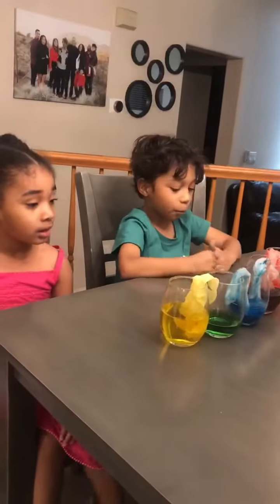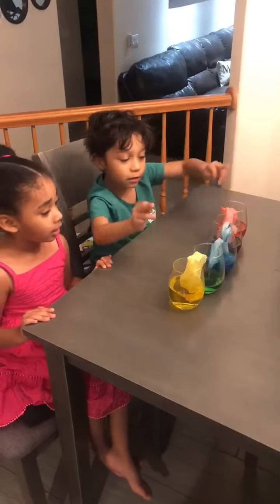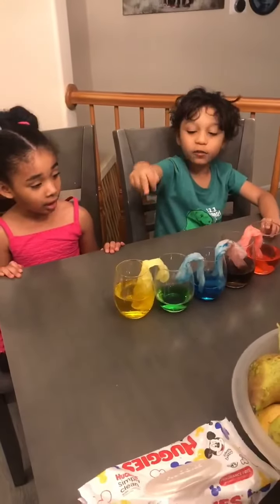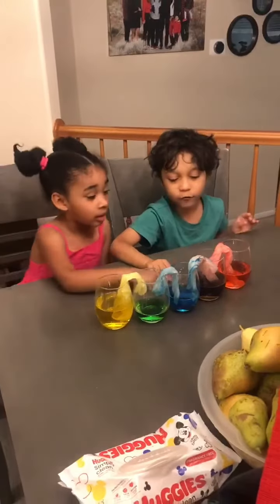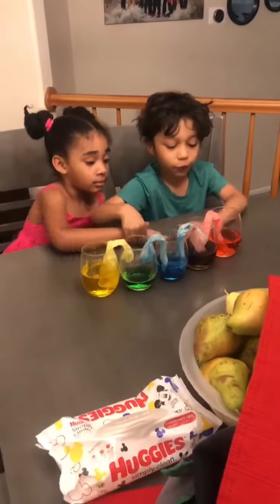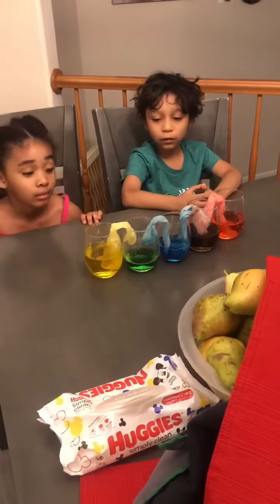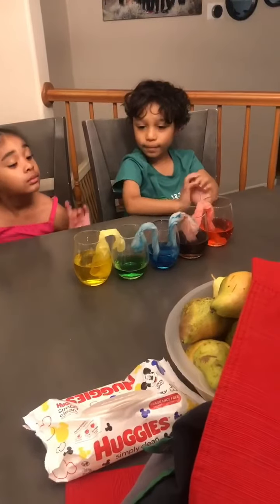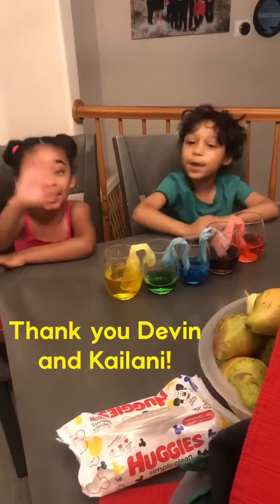Primary SS Lesson 9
Spreading the Word